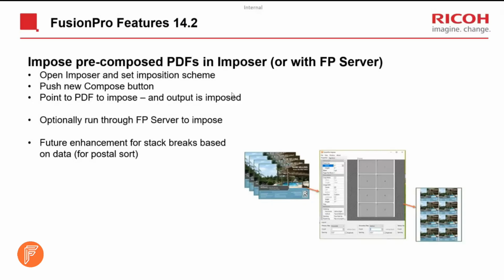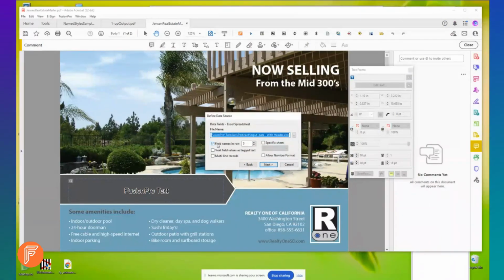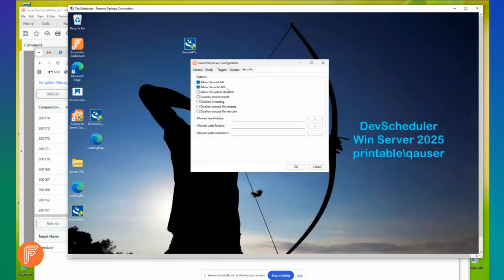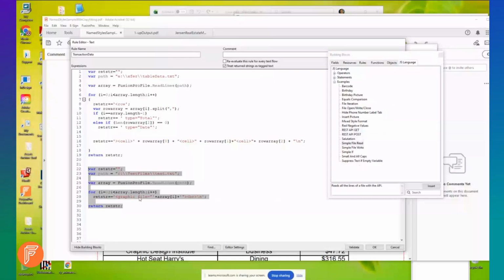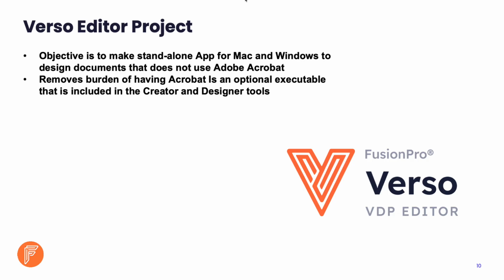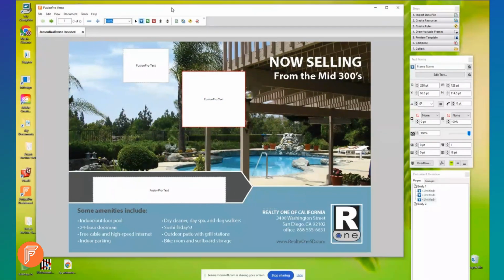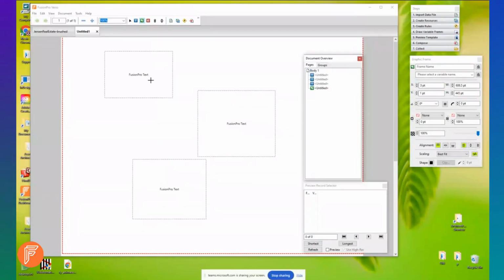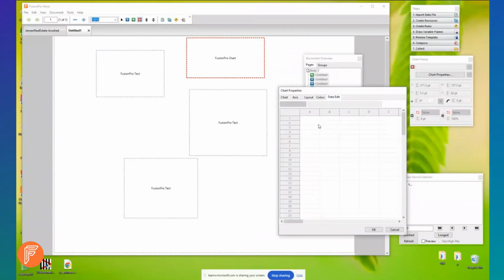Webinar: Transform How You Create & Deliver Personalized Communications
Discover FusionPro® 14.2 — create more impactful communications with simplified production, personalization, automation, and workflow management.